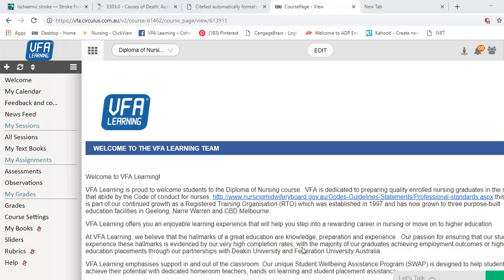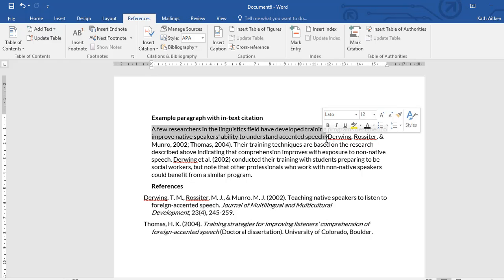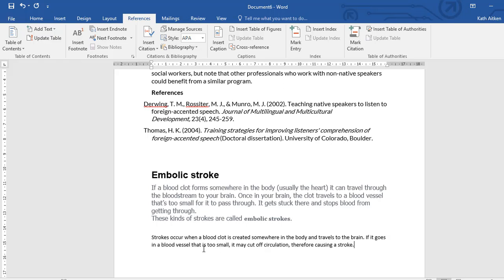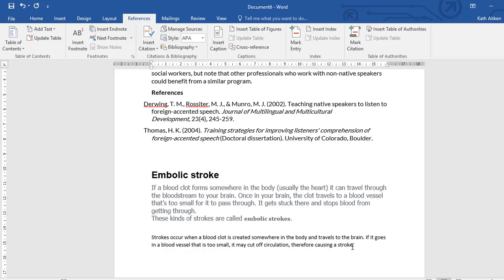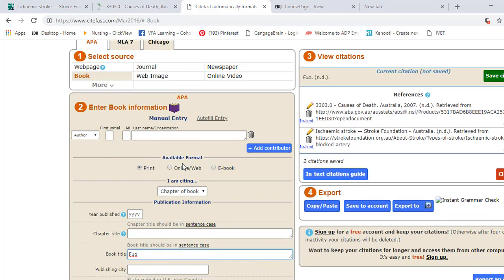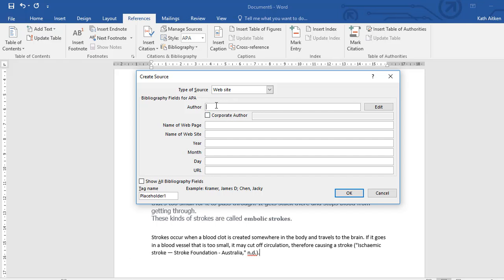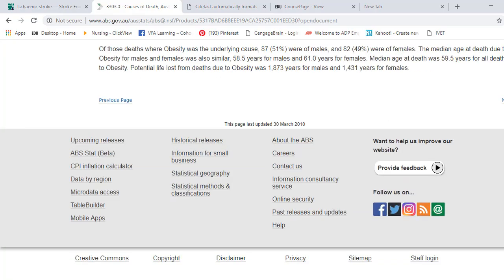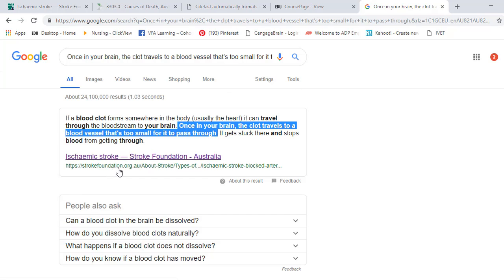Plagiarism referencing citations